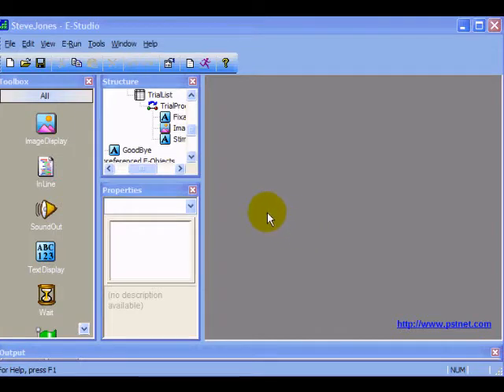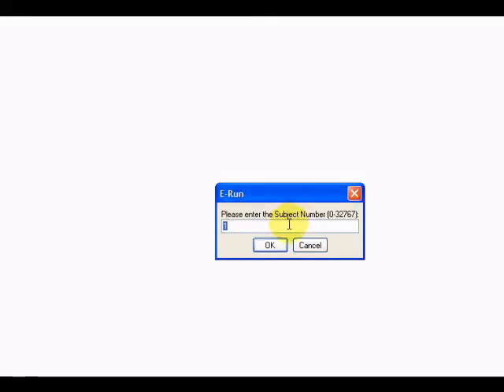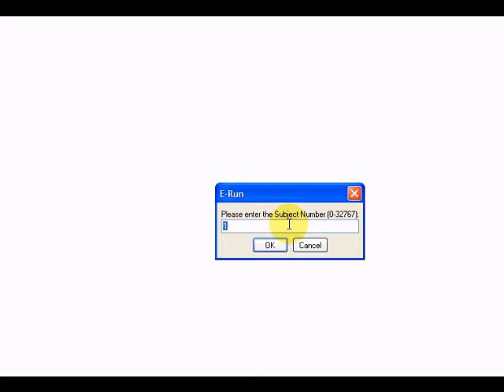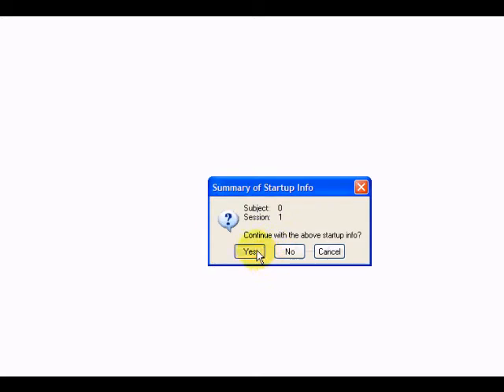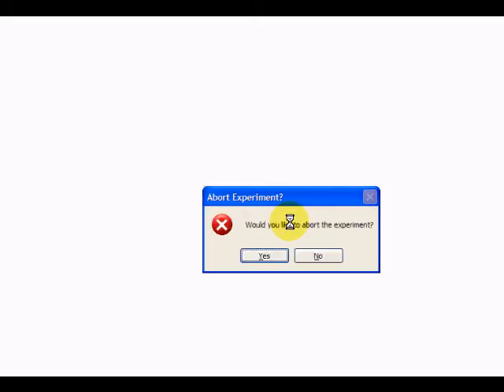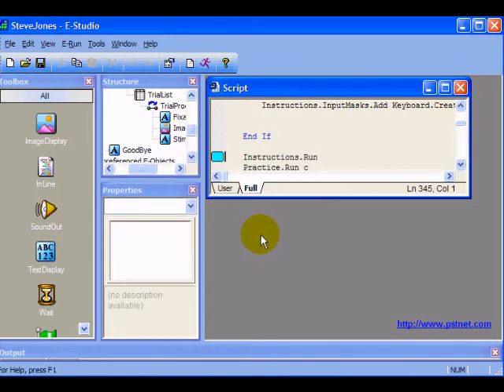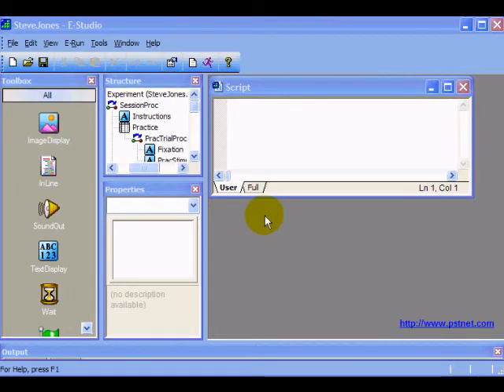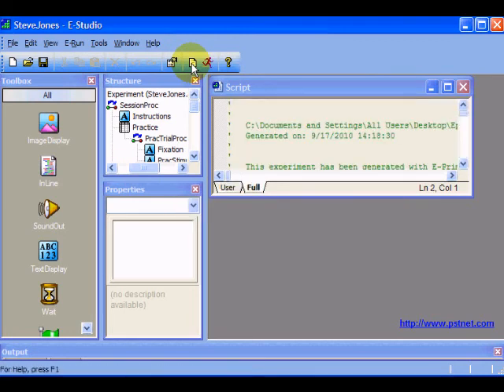E Prime 10 Testing the Experiment